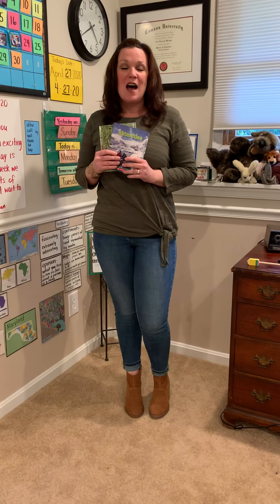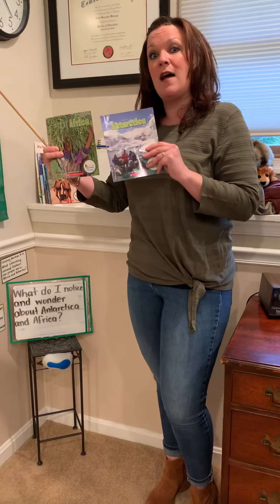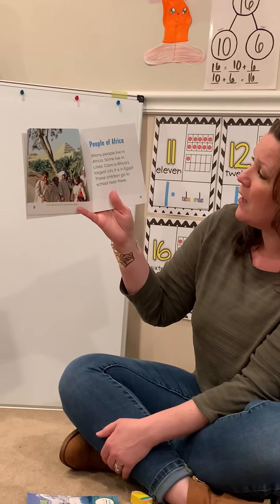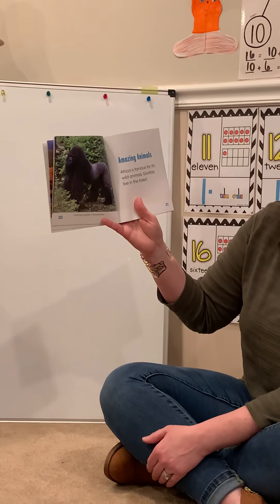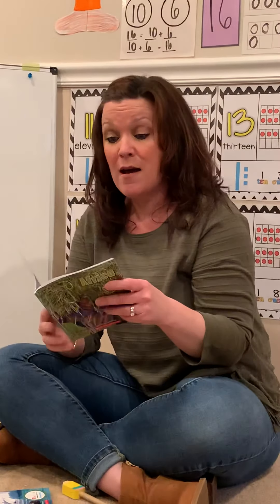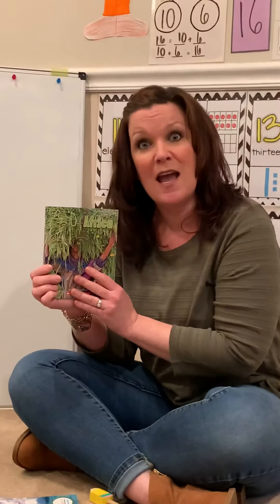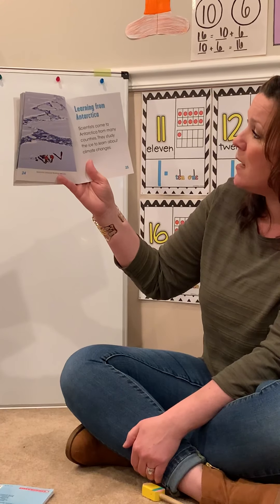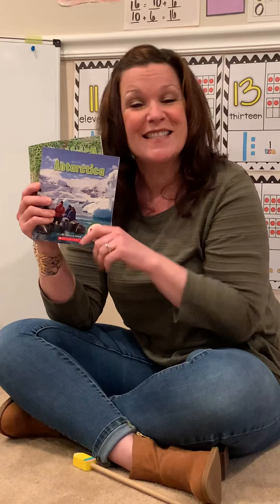W & W Module 4 Lesson 9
In this lesson, we will notice and wonder in the texts Antarctica and Africa.